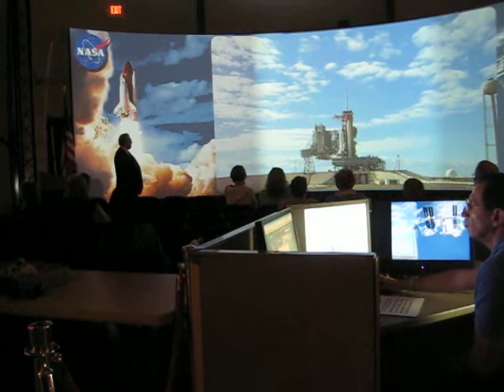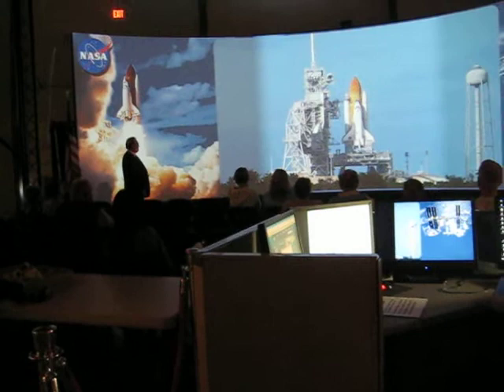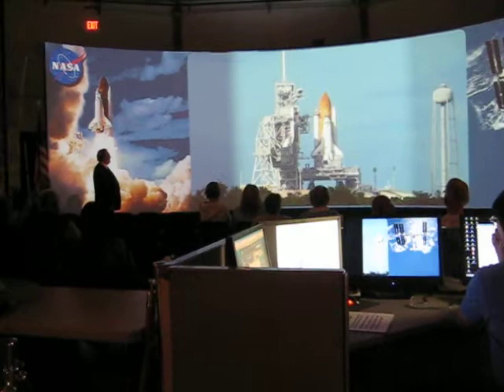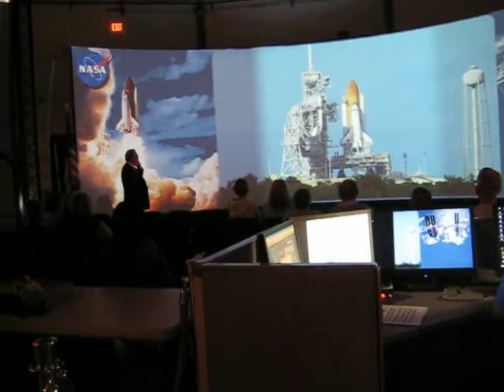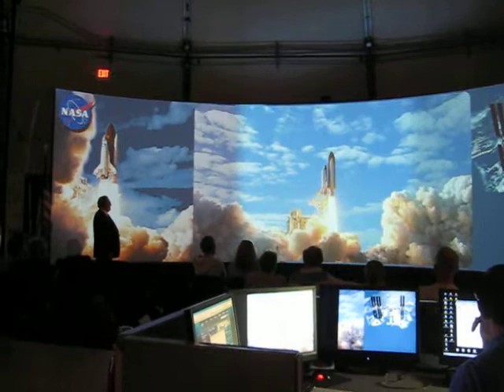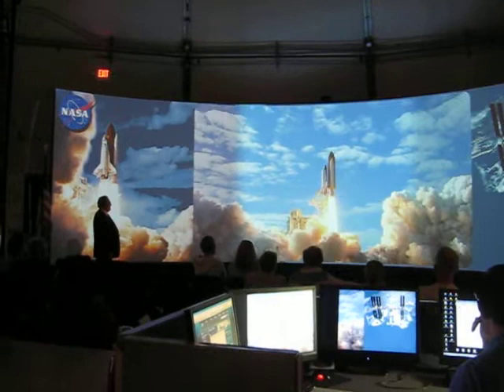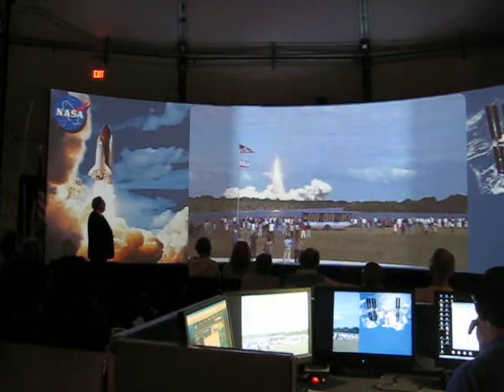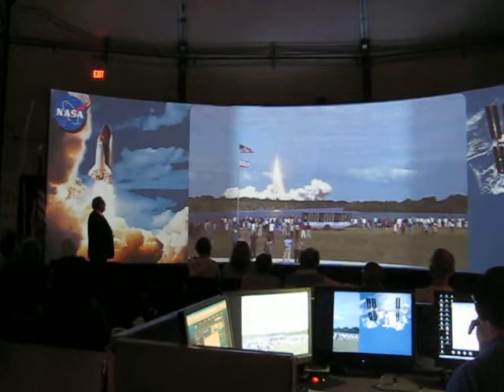NASA Ames Atlantis Shuttle Launch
Space Shuttle Atlantis mission STS-129 takes to the sky, as seen from NASA Ames public affairs building at Moffett Field, CA.  Hosted locally for press by shuttle astronaut Bo Bobko.